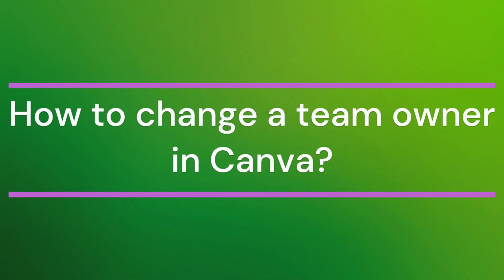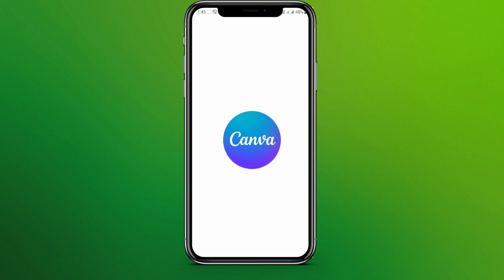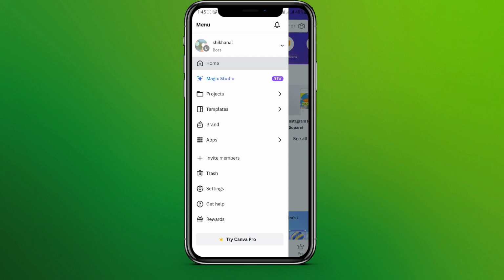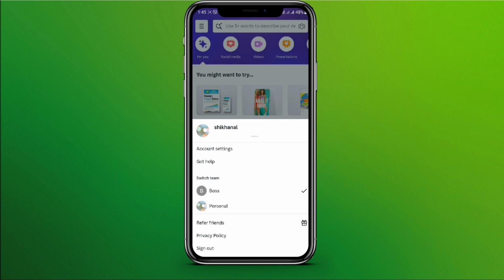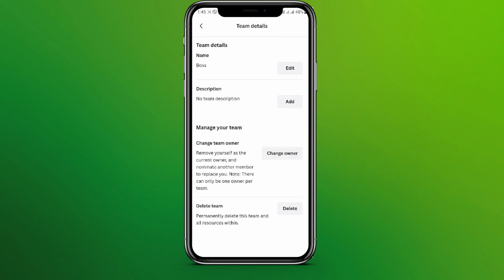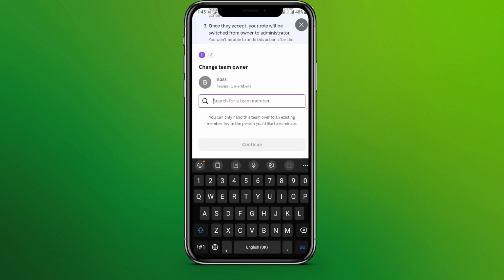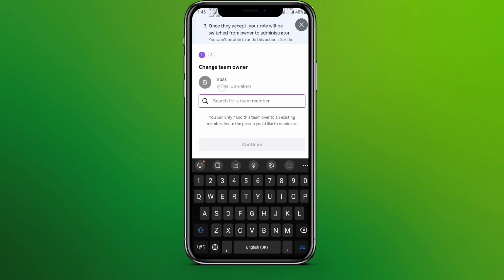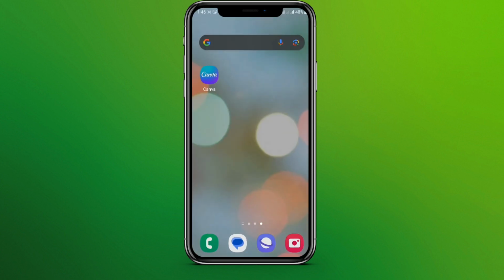How to How to Change Team Owner in Canva For Teams (2023)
This video is on how to change team owner in canva. If you're a complete beginner on this, make sure to watch the video till the end for detailed learning.